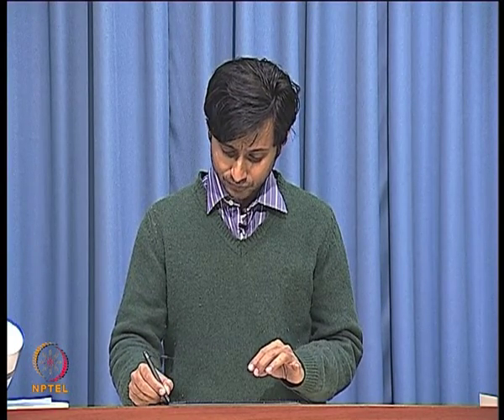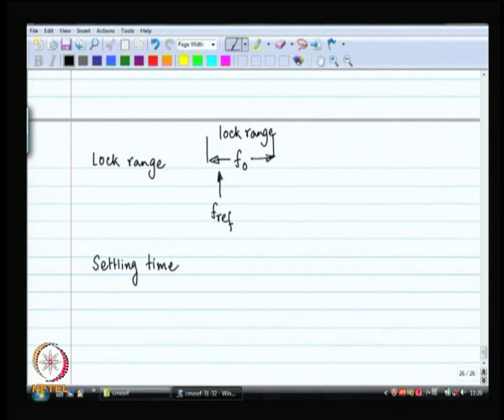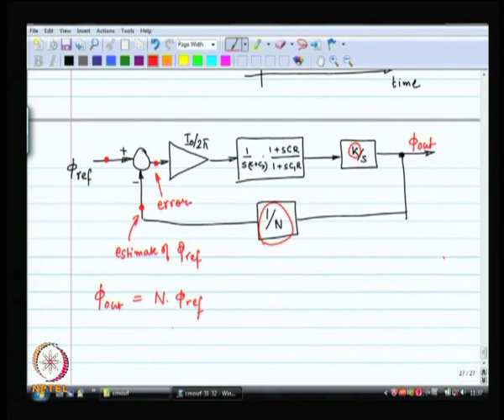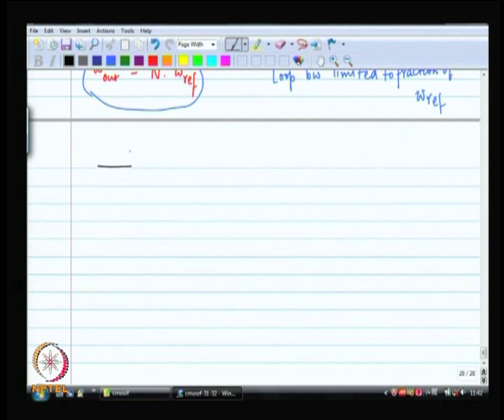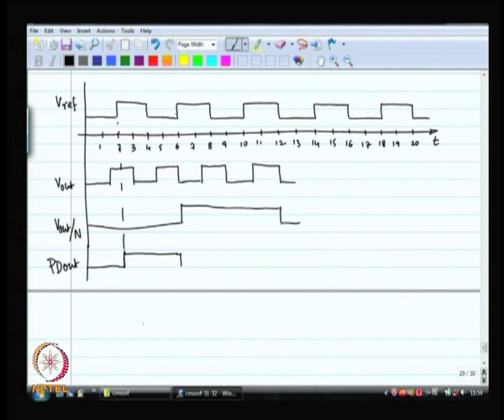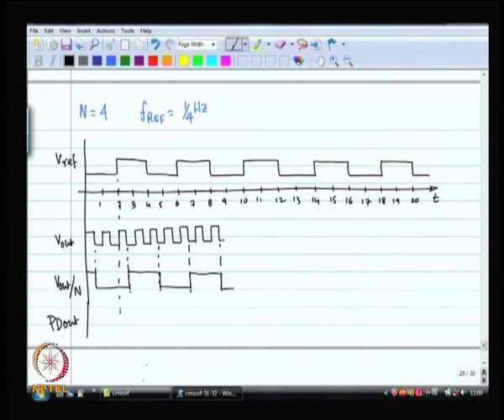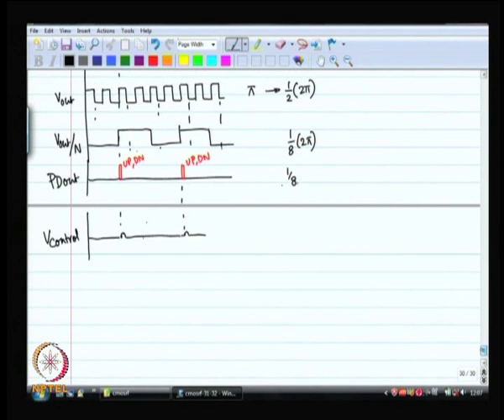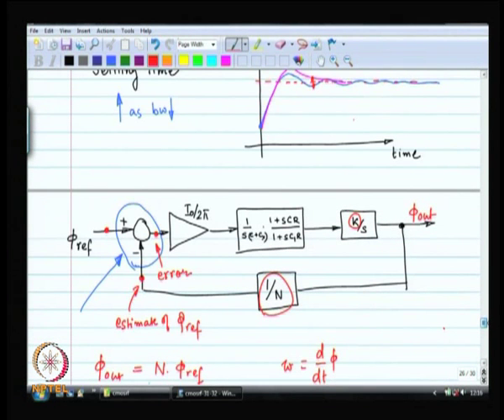Mod-11 Lec-33 Pll dynamics integer